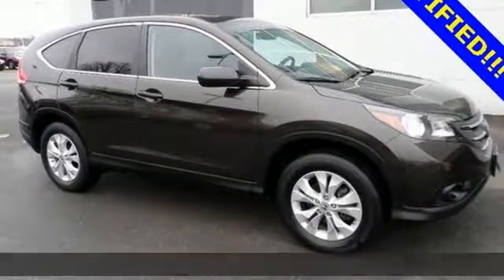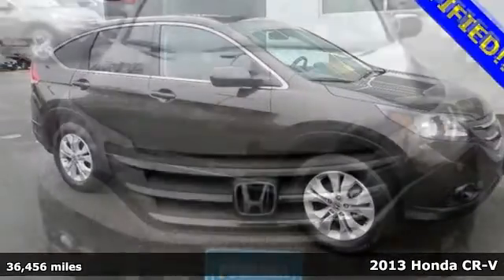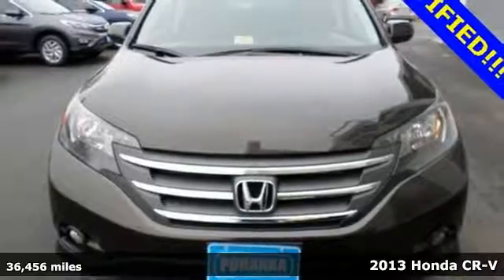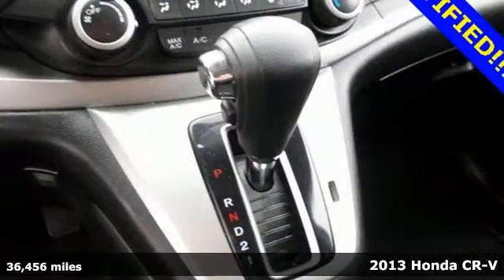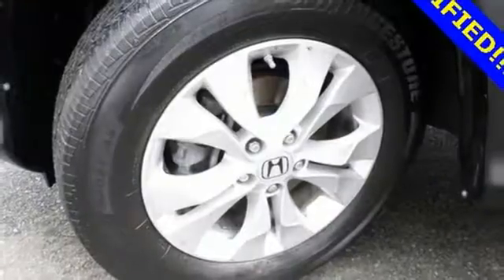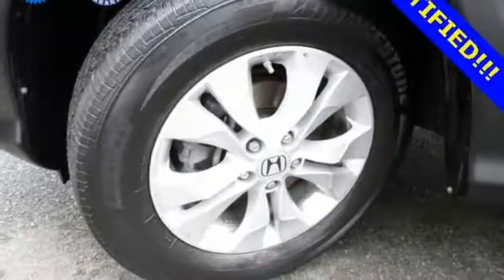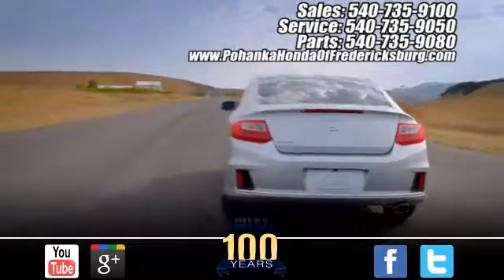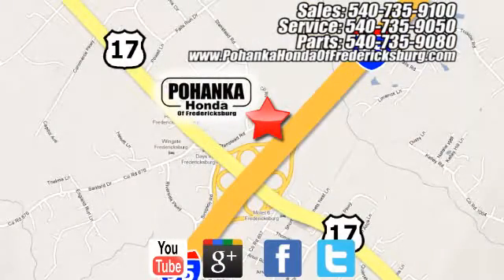Certified 2013 Honda CR-V Fredericksburg VA Richmond, VA 16H494 - SOLD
Year: 2013
Make: Honda
Model: CR-V
Trim: EX
Engine: 2.4L I4 DOHC 16V i-VTEC
Transmission: 5-Speed Automatic
Color: Brown
Mileage: 36456
Stock #: 16H494
VIN: 5J6RM4H51DL064419
AWD. Tip-top condition. Retooled and ready to go! This great-looking 2013 Honda CR-V is the rare family vehicle you are looking to get your hands on. This vehicle is loaded with all the comforts of home to make your next vacation enjoyable! All prices exclude taxes, title, license, and dealer processing fee of $599.00. Published price subject to change without notice to correct errors or omissions or in the event of inventory fluctuations. All features not on all vehicles. Vehicles shown are for illustration purposes only. MPG is based on 2017 EPA mileage ratings. Use for comparison purposes only. Your mileage will vary depending on driving conditions, how you drive and maintain your vehicle, battery-pack (hybrid only) and other factors.

Address:
60 South Gateway Drive